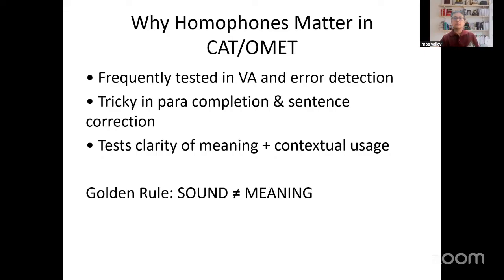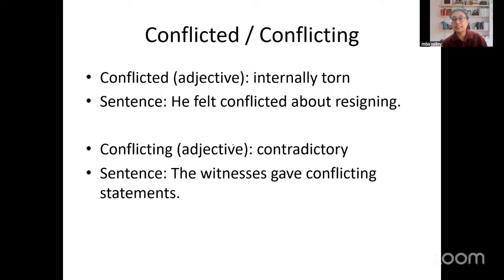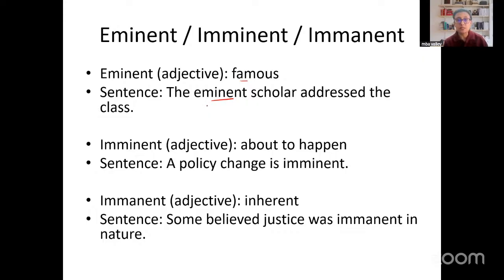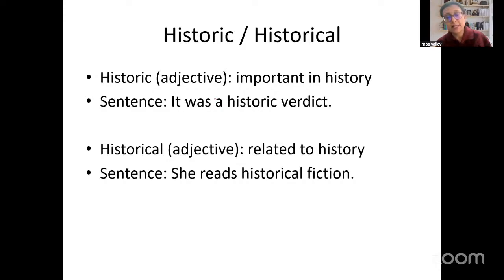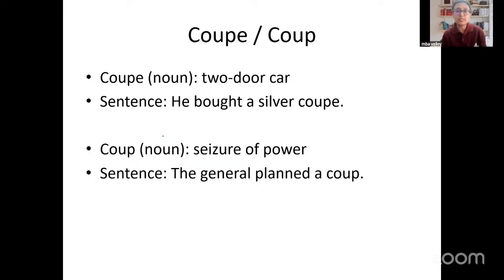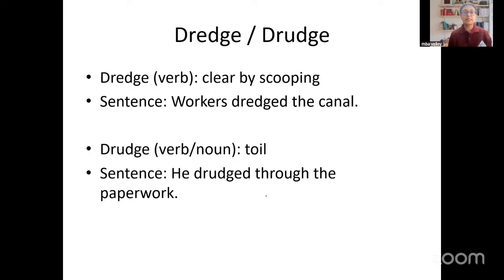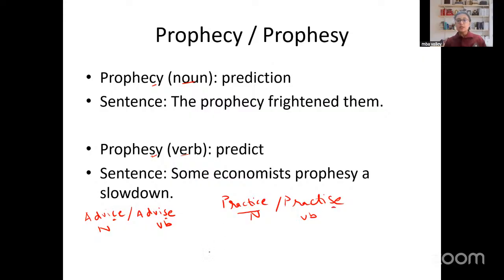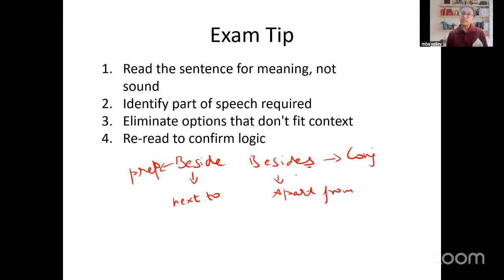Master Homophones for CAT | Improve VARC Accuracy Fast | Live Session | Supriya Ma'am | MBA VALLEY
Do you often get confused between words like their, there, and they’re?
Do small vocabulary mistakes reduce your accuracy in CAT, SNAP, NMAT, XAT and other aptitude exams?

Then this LIVE session is exactly what you need.

In this session, we will focus on one of the most important yet commonly ignored areas of English:

Homophones
Understanding homophones can significantly improve your grammar accuracy, vocabulary clarity, and confidence in exams and communication.

This session is designed to help you avoid common mistakes and score better in the Verbal Ability section.

✅ Meaning and usage of common homophones
✅ Most frequently confused words in competitive exams
✅ Practical examples for better understanding
✅ Tips to avoid common grammar mistakes
✅ Exam-oriented approach to improve VARC accuracy
✅ Vocabulary improvement strategies for CAT & OMETs

This session is perfect for:

Working professionals preparing after office
College students targeting top B-Schools
CAT & OMET'S 2026 aspirants
Students struggling with grammar and vocabulary
Anyone preparing for aptitude-based exams

👩‍🏫 Learn from an Expert

This will be a LIVE interactive session conducted by:
Supriya Gautam Mam
VARC Mentor — MBA VALLEY
Expert in Verbal Ability & Reading Comprehension
Trainer for CAT and other Management Entrance Tests

In this session, Supriya Gautam Mam will explain the concept of homophones in a simple and practical way, making it easy for you to remember and apply in exams.

Topic: Homophones — Improve Your VARC Accuracy
Date: 22nd April
Time: 5:00 PM
Platform: MBA VALLEY YouTube Channel
Mode: Live Interactive Session

Set your reminder and join us live to strengthen your VARC fundamentals.

🚀 Join Our Paid Weekday Batch — CAT & OMET'S 2026

If you are serious about cracking CAT and other management entrance exams, our Weekday Batch is designed for structured, consistent, and result-oriented preparation, especially suitable for working professionals and busy students.

⭐ Batch Highlights

✔ Complete Quant, LRDI & VARC Coverage
✔ Concept Building + Shortcut Techniques
✔ Topic-Wise Practice & Assignments
✔ Dedicated Doubt Solving Support
✔ Flexible Schedule for Working Professionals
✔ Mentorship & Personalized Guidance
✔ Strategy Sessions for Maximum Score Improvement

🔗 Enroll in the Weekday Batch

Limited seats available. Early enrollment recommended.

Call or WhatsApp for counseling, demo details, or enrollment support.

🎯 Why You Should Attend This Session
Because in exams like CAT:
Small mistakes in words can lead to big loss of marks.
Improving your vocabulary and grammar accuracy can quickly boost your VARC score and overall percentile.

Join us live and strengthen your fundamentals.